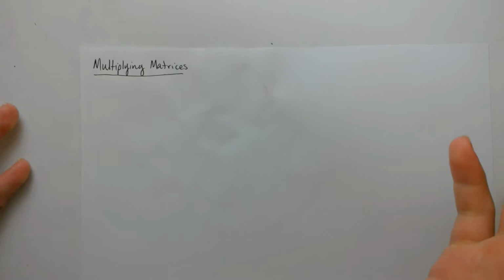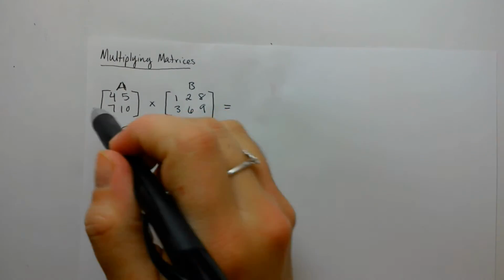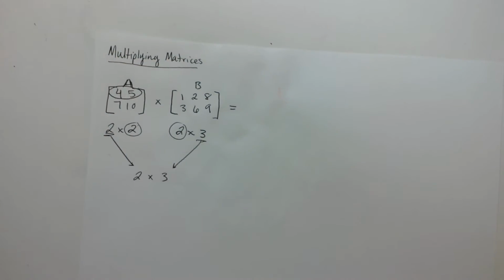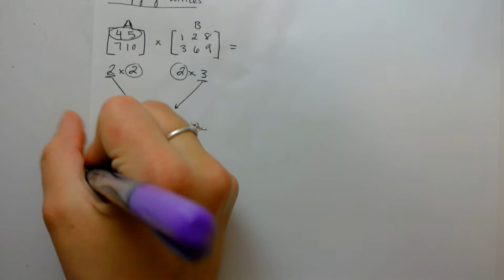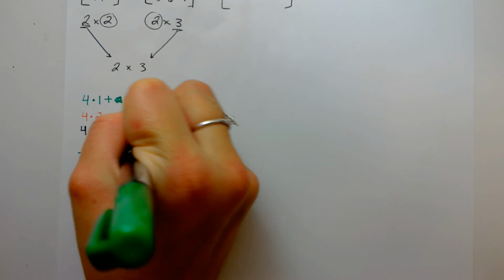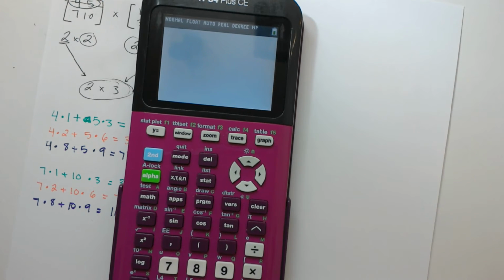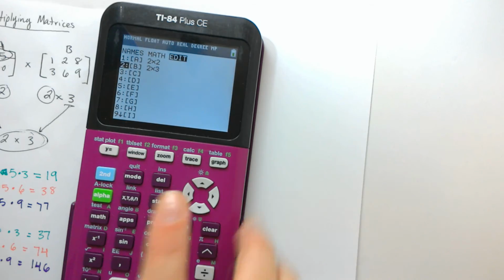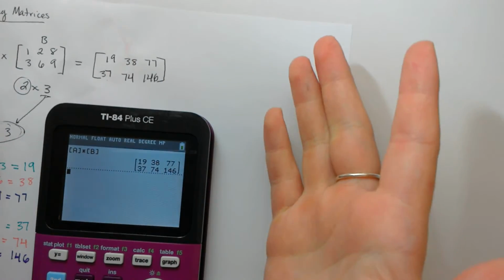Multiplying Matrices - by hand and calculator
How to multiply two matrix sets:)